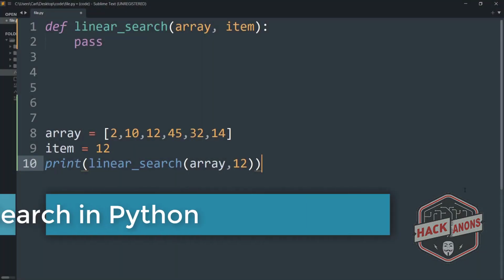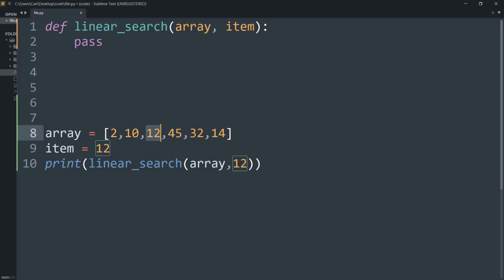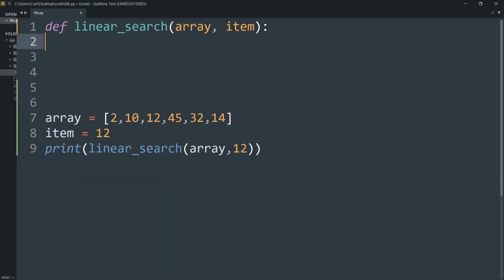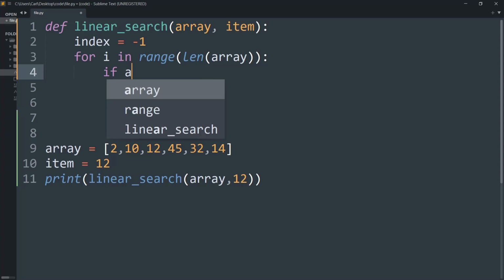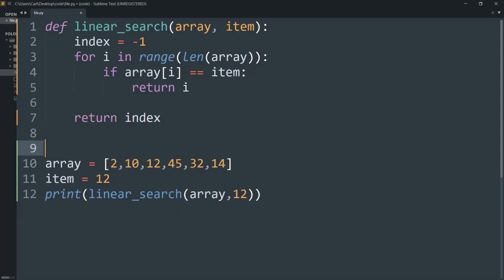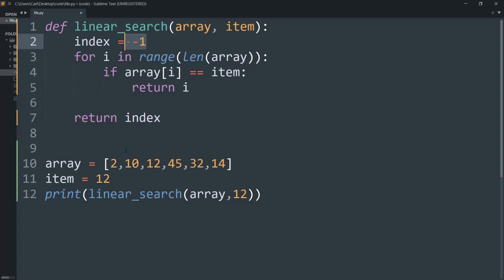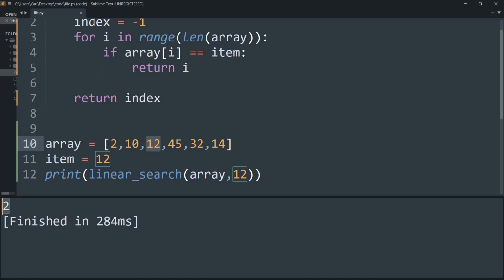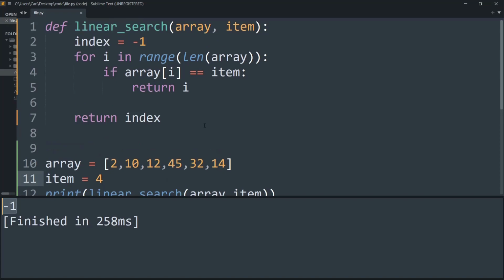Search for items in an array in Python